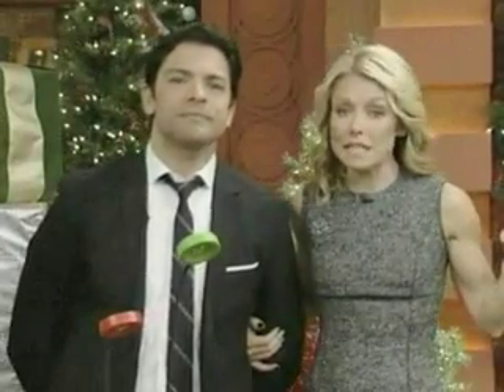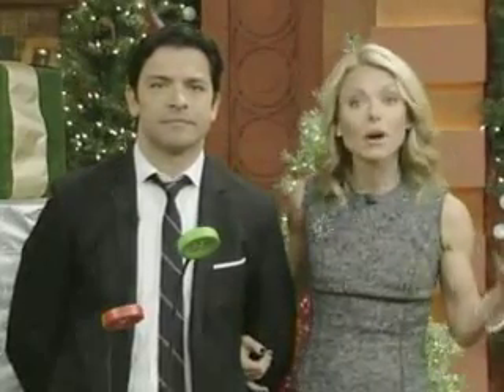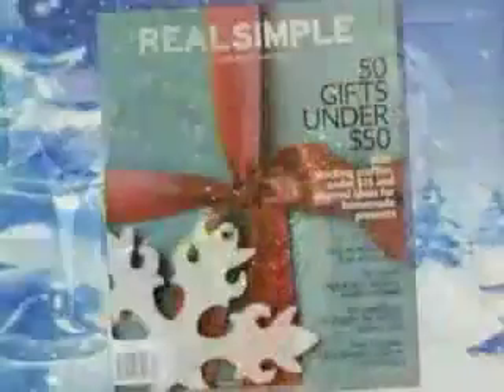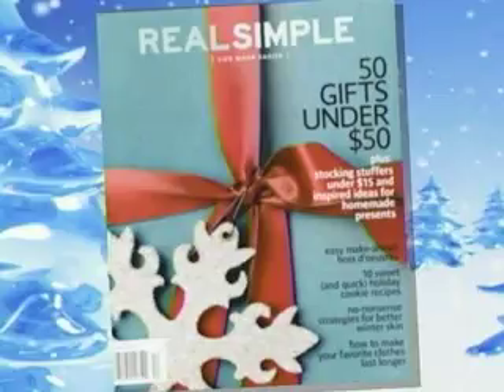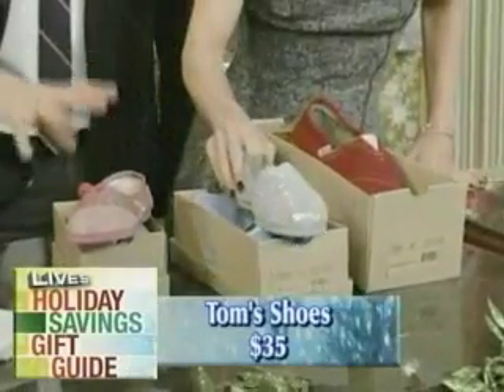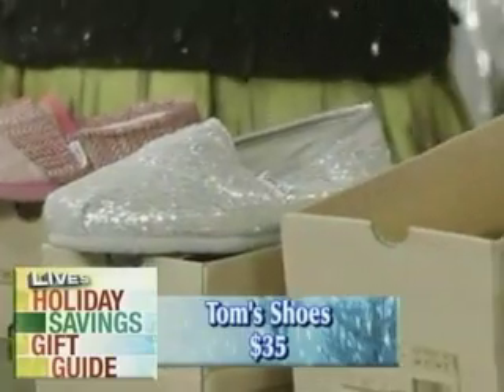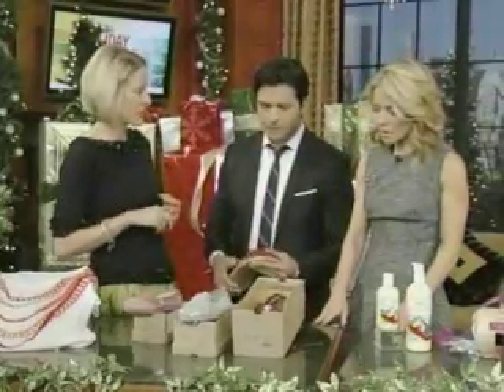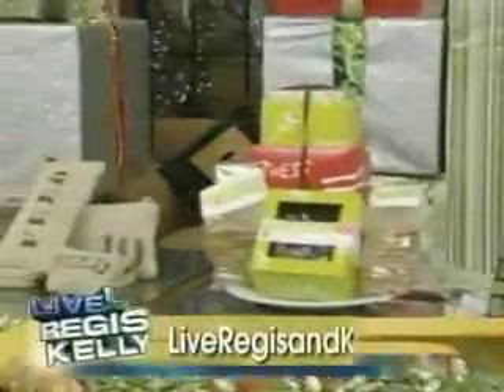Live! with Regis and Kelly: Holiday Gift Guide with TOMS Shoes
Live! with Regis & Kelly. Watch this segment that aired Thursday December 17, 2009 on give great Holiday gift ideas. TOMS featured in this segment include the Women's Silver Glitter, Herringbone Sparkle Mary Jane Tiny TOMS, and Men's Burgundy Canvas Stitchout TOMS.